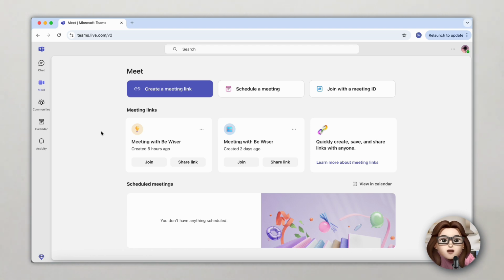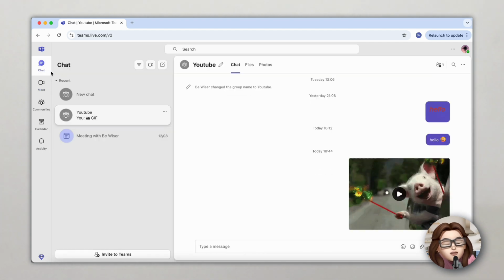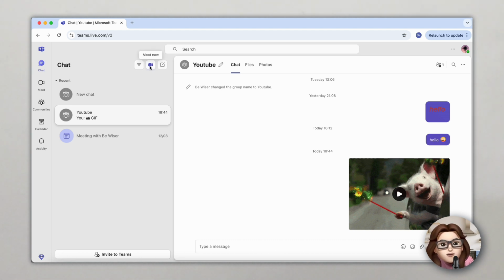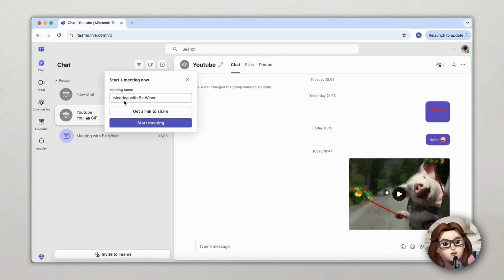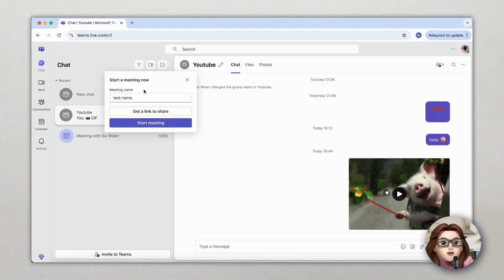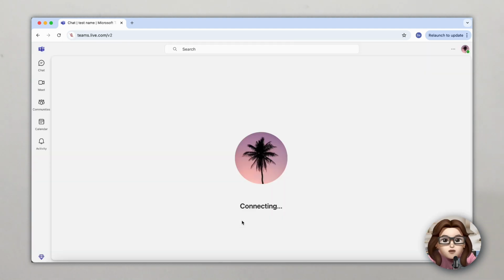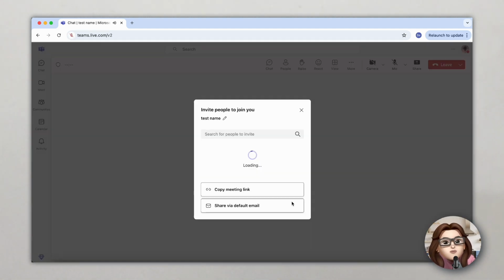How to Change Name in Microsoft Teams Before Meeting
If you’ve ever joined a Microsoft Teams meeting and realized your display name isn’t right — maybe it’s your nickname, your old company name, or just a typo — don’t worry! In this video, I’ll walk you through exactly how to change your name in Microsoft Teams before your meeting starts so you appear professional and make the right first impression.

Microsoft Teams is widely used for work meetings, online classes, and virtual interviews. Your display name is the first thing people see when you join a meeting, so having the correct name can make a big difference. Whether you’re using Teams for professional communication or personal chats, updating your name before a meeting is quick and simple — and I’ll show you step-by-step how to do it.

In this tutorial, you’ll learn:

How to change your name in Microsoft Teams on both desktop and web browser

How to update your name from your Microsoft 365 account settings

How to make sure your new name appears before you join a meeting

Common issues when changing your name and how to fix them

Tips for keeping your display name professional for work or interviews

The process is slightly different depending on whether you’re using the desktop app, mobile app, or browser version of Microsoft Teams. I’ll guide you through each option so you can quickly update your name no matter what device you’re using. This will ensure that when you join your upcoming meeting — whether it’s a job interview, client presentation, or team catch-up — your name is displayed exactly the way you want it.

Changing your name in Microsoft Teams before a meeting also helps avoid confusion, especially if there are multiple people with the same name in the session. For job seekers, this can be particularly important, as it shows attention to detail and professionalism.

🔹 Why you might want to change your Microsoft Teams name before a meeting:

You recently changed jobs and want to update your display name with your new company details.

You have a preferred name you want people to see instead of your legal name.

You want to fix a typo or formatting issue in your display name.

You’re attending a virtual event or conference and want your name to match your registration details.

By the end of this video, you’ll know exactly how to update your Microsoft Teams display name in advance so you can join meetings with confidence and without last-minute stress.

📌 Watch till the end for pro tips on making your Teams profile stand out and how to avoid common mistakes that can cause your name change not to appear.

This video shows you How to Change Name in Microsoft Teams Before Meeting Easily! Watch this Video till the end to learn How to Change Name in Microsoft Teams Before Meeting.

Were you able to figure out How to Change Name in Microsoft Teams Before Meeting? Share this with your friends who want How to Change Name in Microsoft Teams Before Meeting.

Problem Solved in this Video-:

What Do you Think of How to Change Name in Microsoft Teams Before Meeting?